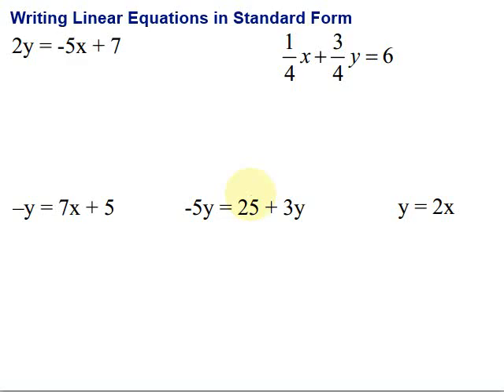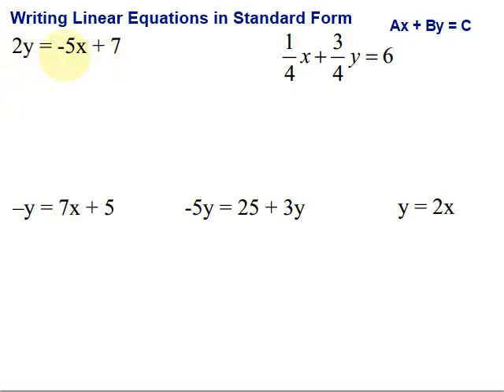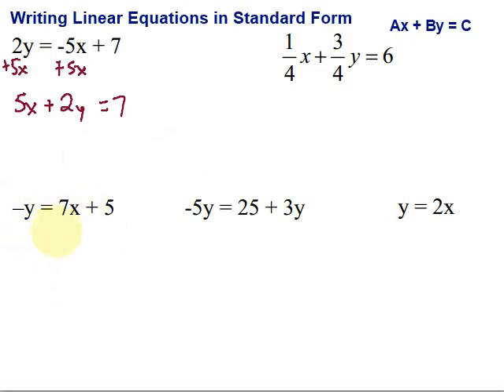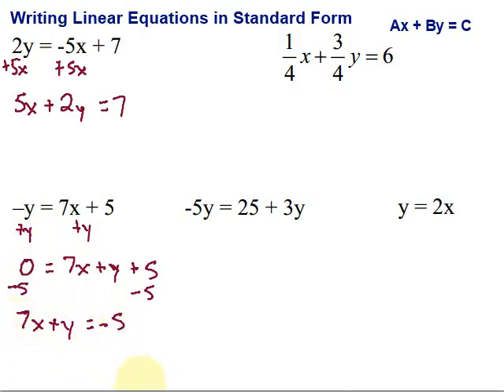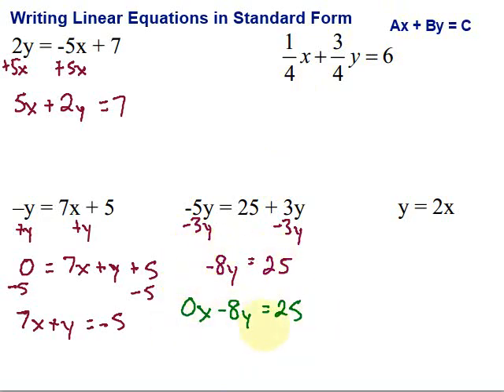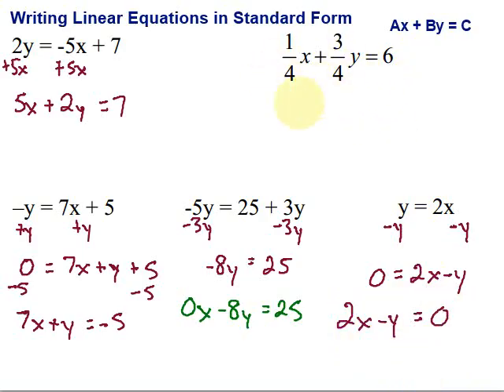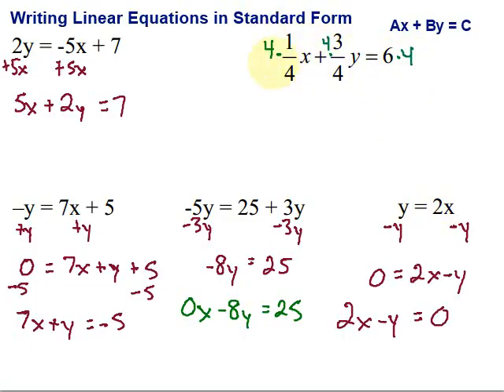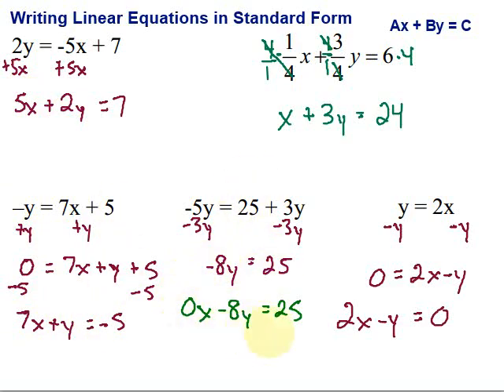Writing Linear Equations in Standard Form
This video looks at writing linear equations in standard form (Ax + By = C).  It includes five examples.